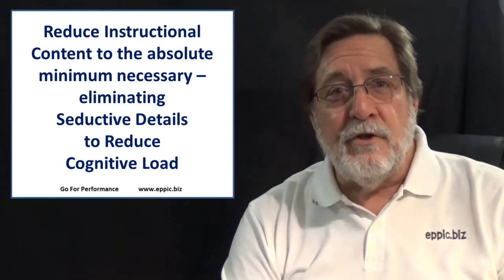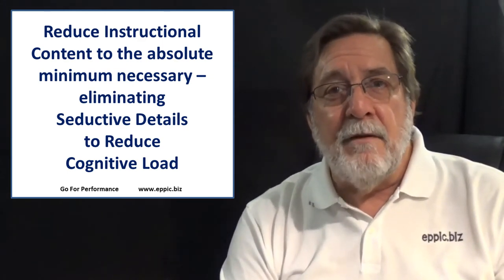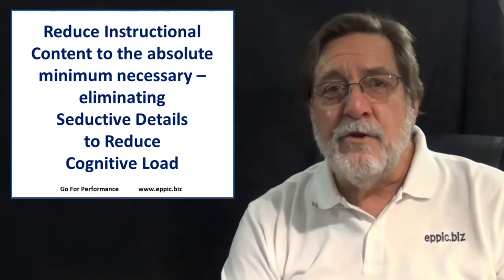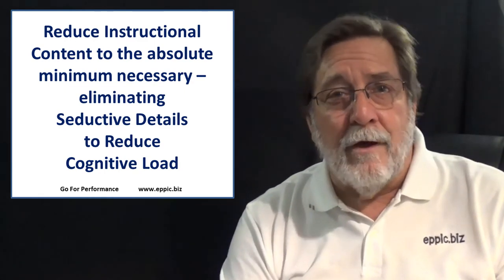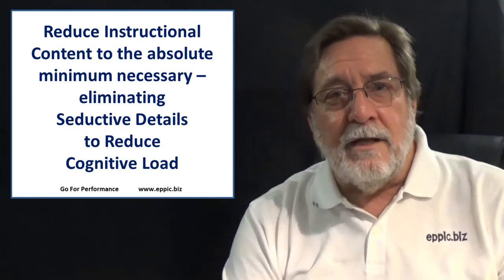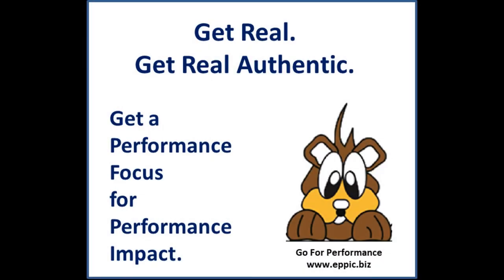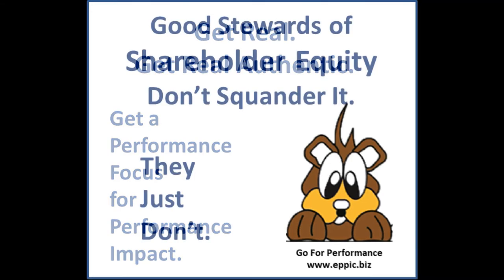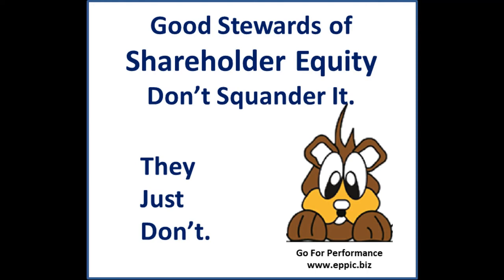Go For Performance - Round 5 2020 06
6- Skinny down your Instructional Content to the absolute minimum necessary - eliminating extraneous, superfluous Content known as Seductive Details … to Reduce or Eliminate any Cognitive Load or … Overload. Less is actually more in Instruction. And Performance Analysis will help you eliminate the unnecessary content.

It’s not all about Learning knowledge and skills and behaviors – it’s all about Performance – even in a Learning organization. GET REAL - GET REAL AUTHENTIC - GET A PERFORMANCE FOCUS ... FOR PERFORMANCE IMPACT. Or why bother?

Good stewards of shareholder equity do not squander it on efforts that result in nil or negative Returns on Investments. They just don’t.